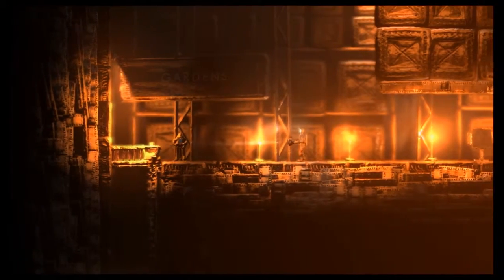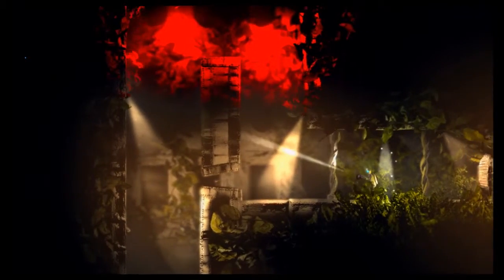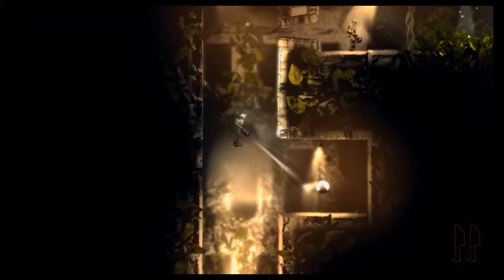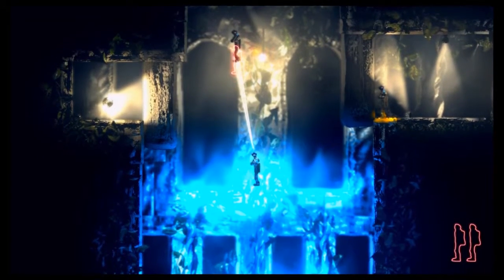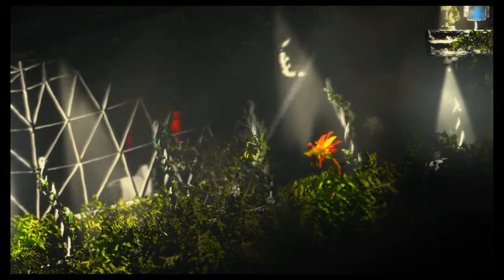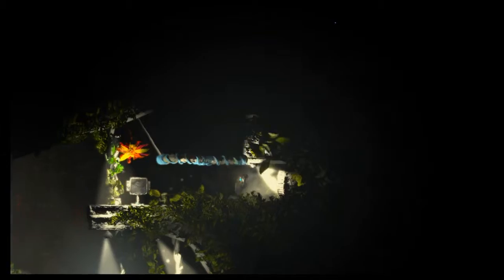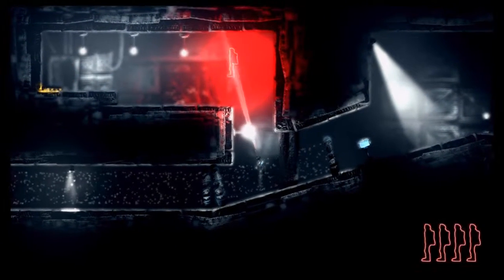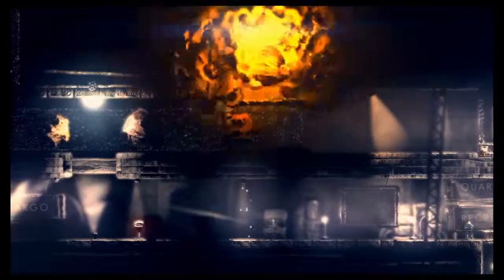Mike Checks Out... The Swapper - PS4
I have a quick look at one of January's PS+ Instant games collections.

The Swapper is a charming and elegant side scrolling puzzle platformer.

The mechanics are very simple but the puzzles use them in very interesting and head-scratching ways.